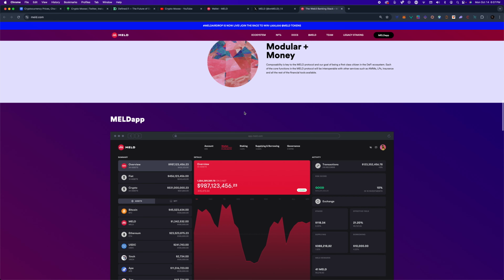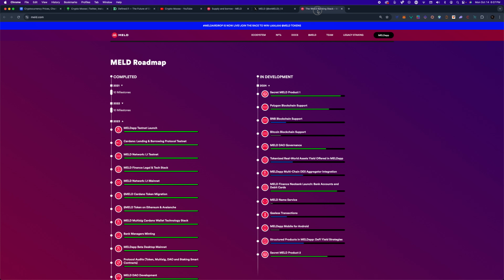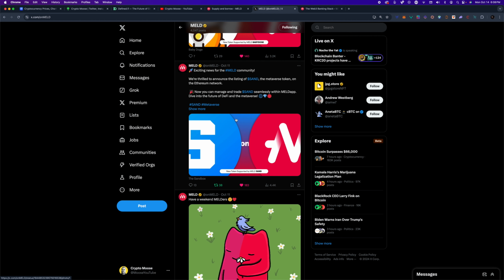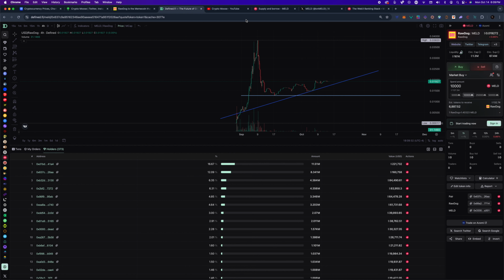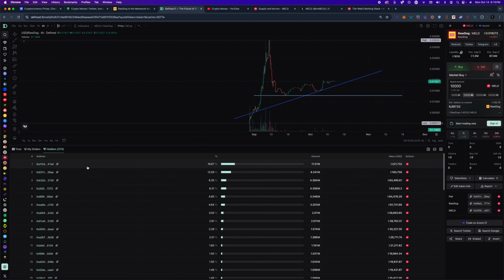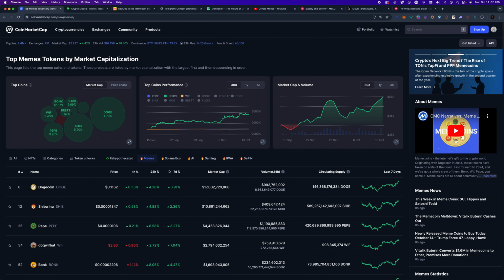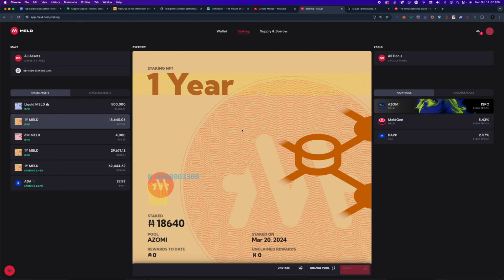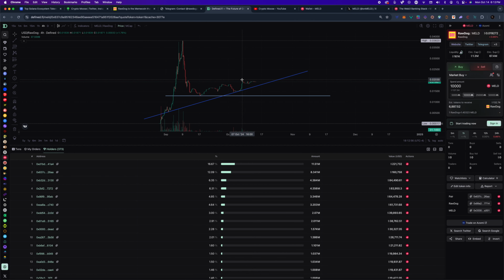🚀 #1 Meme Coin on MELD | RAWDOG! 🔥 100X Meme Coin Potential! IT’S HAPPENING! 🔥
Link Tree: 🔥

Meet $RawDog, the #1 meme coin on the MELD blockchain!

In this video, I break down everything you need to know about $RawDog, why it’s set to explode, and how it's gaining momentum with just 373 holders.

I’ll walk you through how to buy $RawDog with an easy-to-follow tutorial, so you don’t miss out on this high-potential crypto gem.

Join me for the latest updates and insights on $RawDog!

Timecodes:

0:00 - Intro (What is Meld?)
1:58 - What is $RawDog? | #1 Meme Coin on MELD
2:18 - How to buy $RawDog (Watch Tutorial)
2:38 - Why $RawDog is set to Explode! 370+ token holders!
4:41 - Meld Loquid Staking 💰
5:29 - Outro | Buy Tangem (Use Code: Moose)🫎